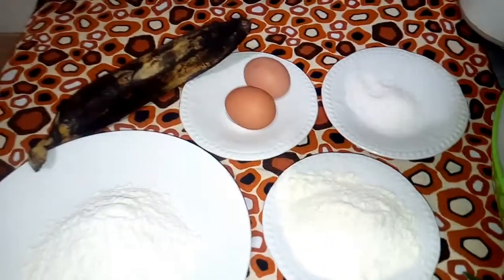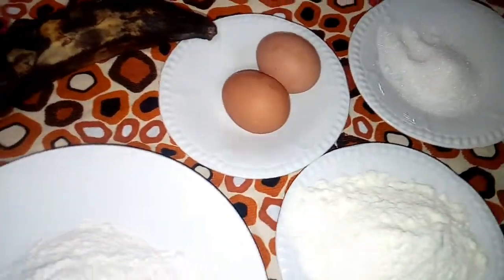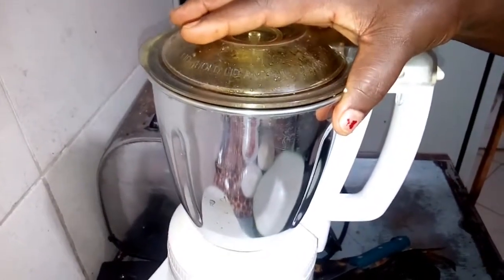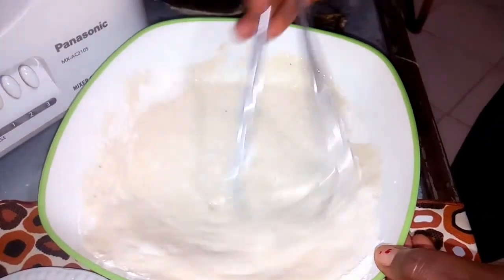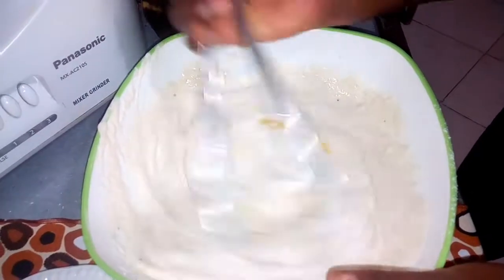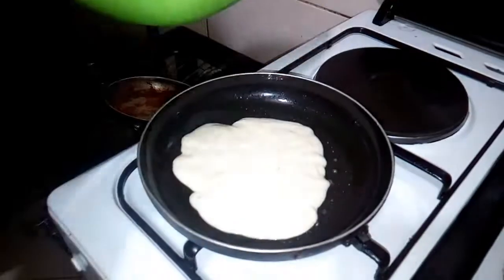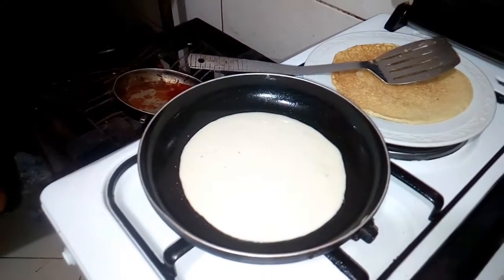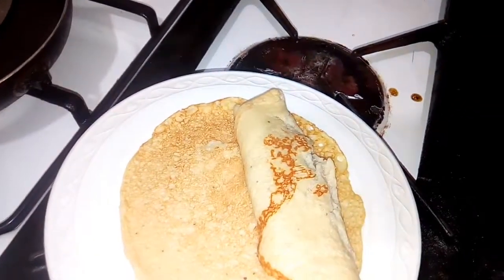SEE HOW I MAKE MY RIPE PLANTAIN PANCAKE .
Recipe: plantain,floor, milk,sugar,water and egg.